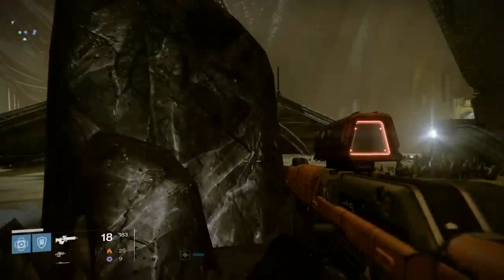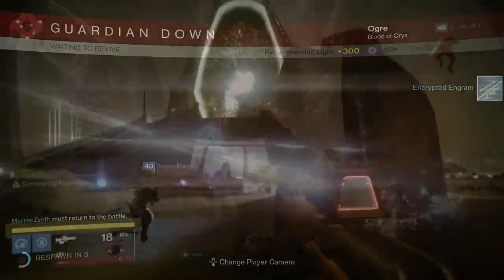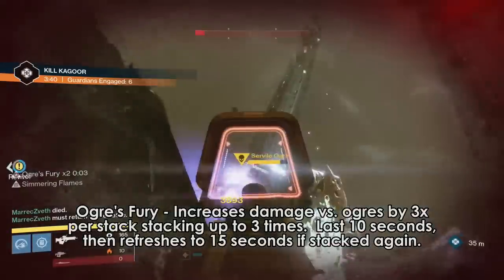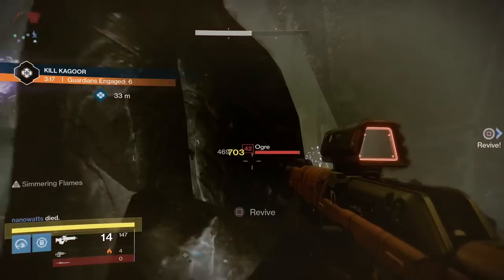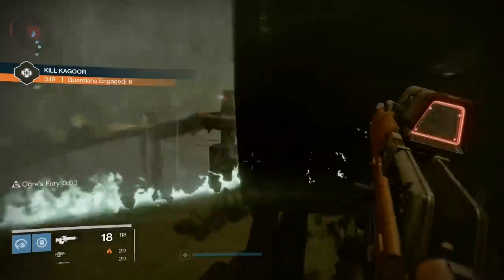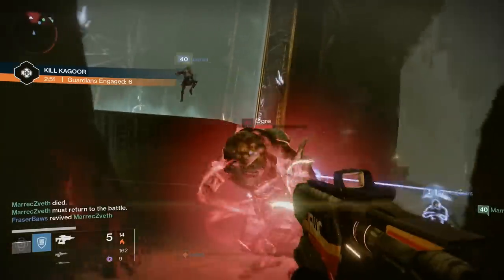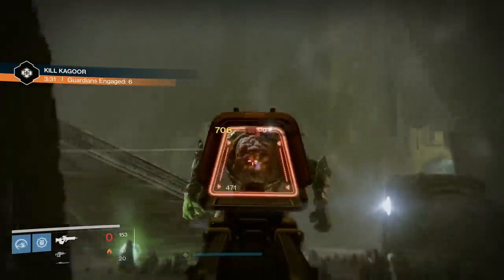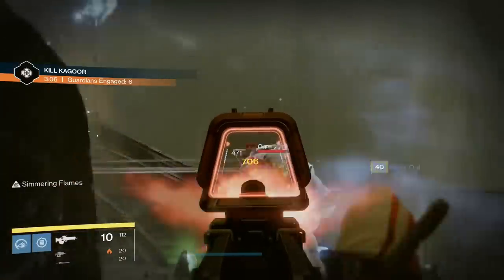Destiny Taken King: Court of Oryx Tier 3 Boss Kagoor - Guide and Loot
Tier 3 Court of Oryx does not mess around, with 300 light being the recommended amount of light.  Let's take a look at this relatively straightforward boss fight, plus what kind of goodies you can earn from it.